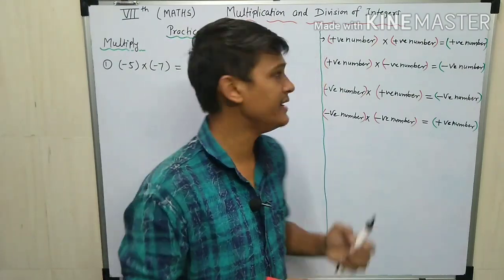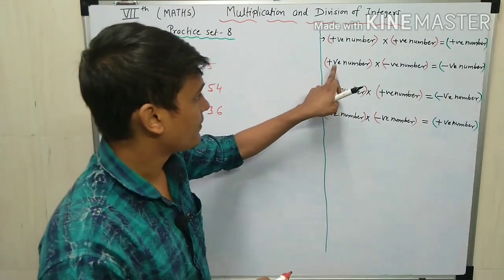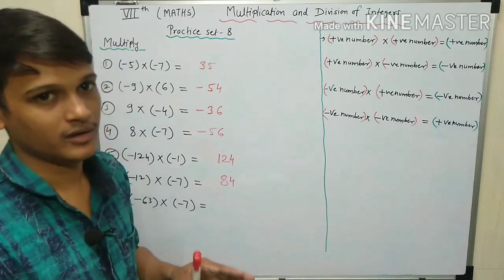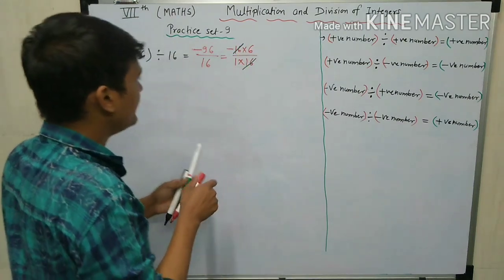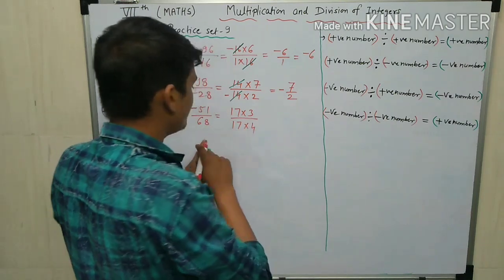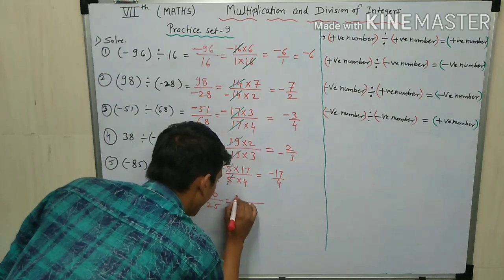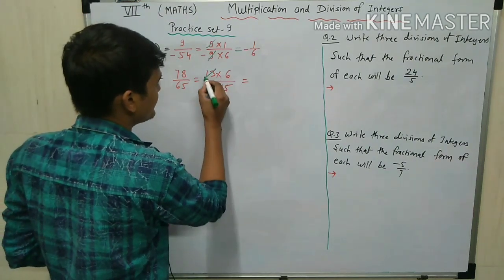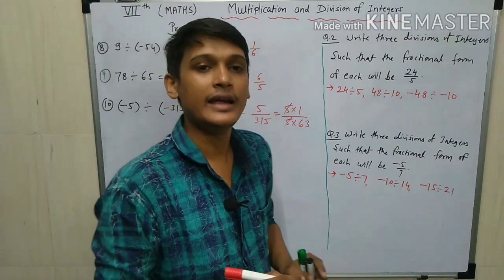Multiplication and Division of Integer 7 th class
Hello friends
by Dhananjay Yadav